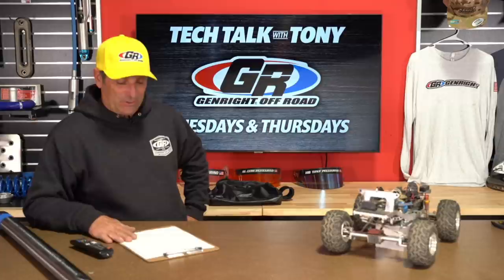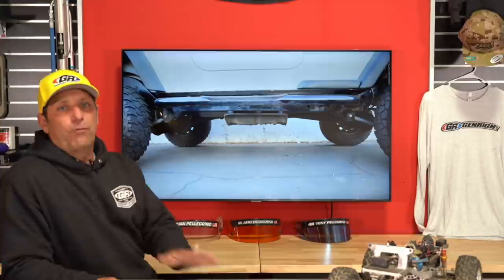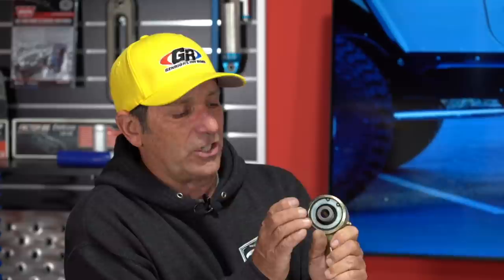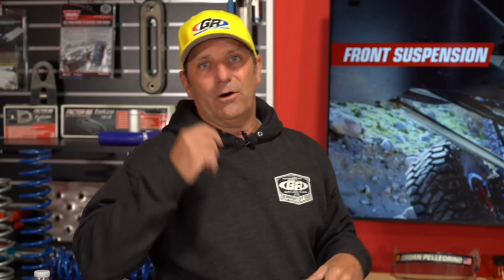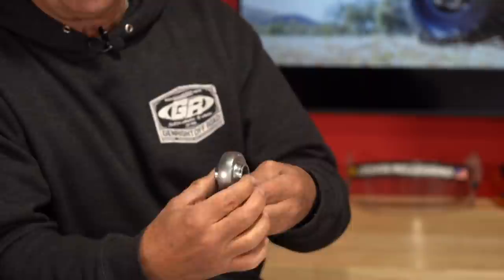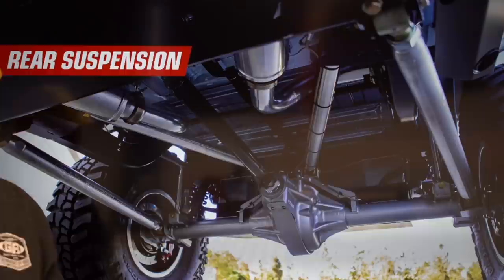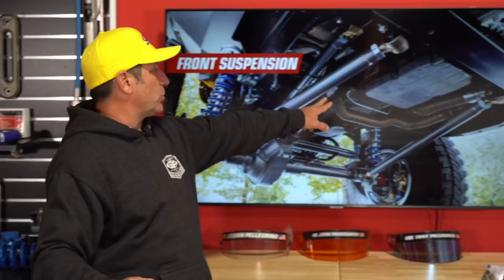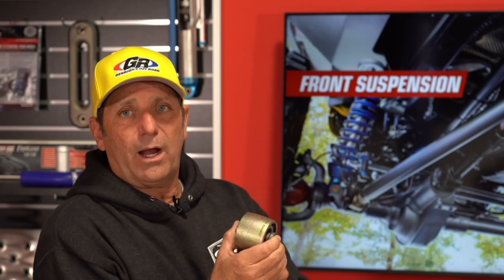Tech Talk with Tony! Suspension Geometry and more!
Today Tony goes over 3 & 4 link, double triangulated, and radius arm suspension geometry & setups, including pros and cons to each configuration.
This is the beginning to understanding suspension, if you want to know how your Jeep works, and how to make it better, Join us for part 2 on Thursday for Tech Talk with Tony!